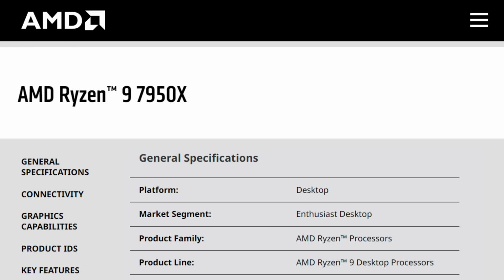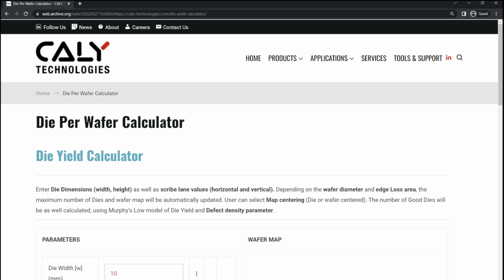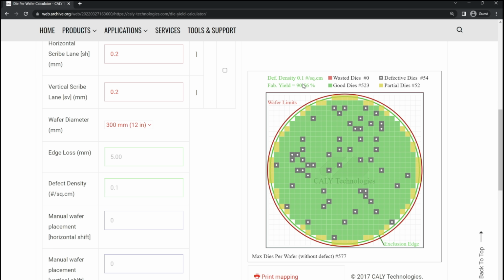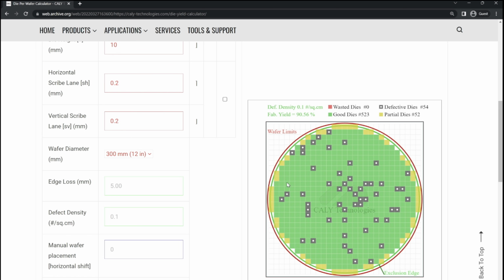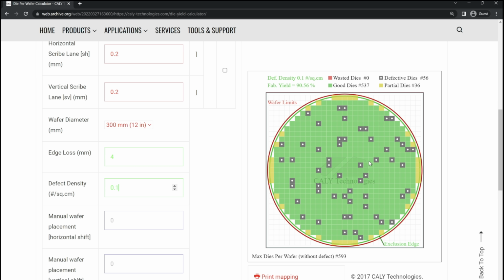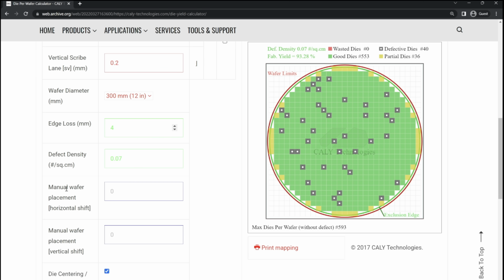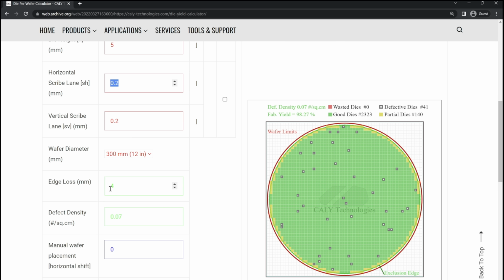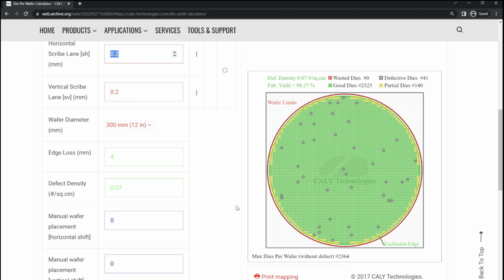AMD Ryzen 9 7950X: Cost to Manufacture?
[0:00] AMD Ryzen 9 7950X
[0:17]
[0:38] Two chiplets and an IO die
[2:10] Locuza's Diagram
[2:53] Die Yield Calculator Run Through
[10:47] Core Die (CCD)
[12:00] IO Die (IOD)
[13:10] Packaging
[13:23] Total Cost, and Disclaimer
[14:11] Cat Tax

: Sign up to the More Than Moore Newsletter

If you're in the market for something from Amazon, please use the following links.
Amazon USA
Amazon UK
Amazon CAN
Amazon GER
Amazon Other

Ramblings about things related to Technology from an analyst for More Than Moore

More Than Moore, as with other research and analyst firms, provides or has provided paid research, analysis, advising, or consulting to many high-tech companies in the industry, which may include advertising on TTP. The companies that fall under this banner include AMD, Armari, Facebook, IBM, Intel, Linode, MediaTek, NordPass, Qualcomm.